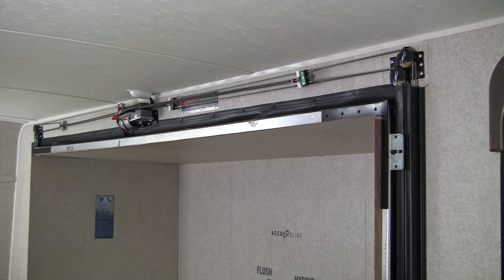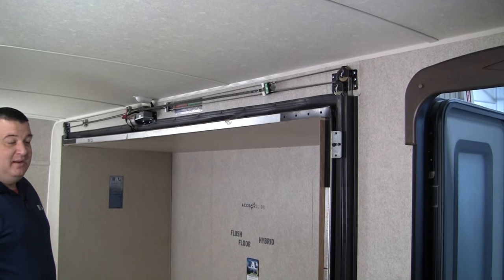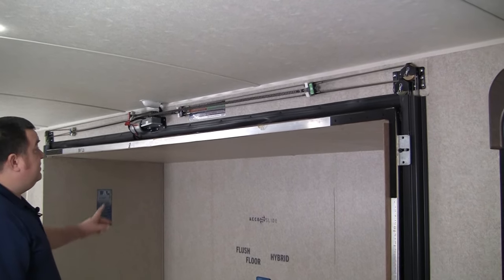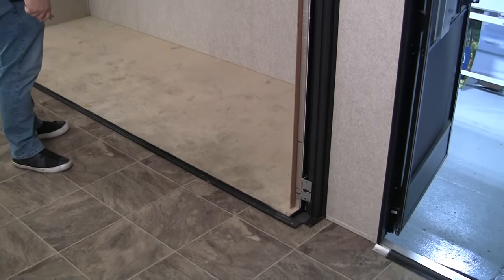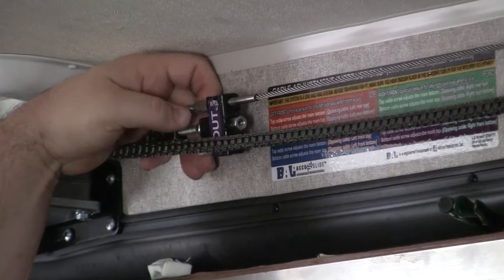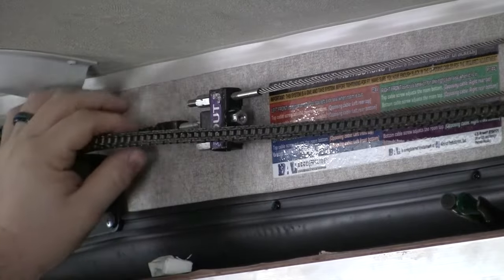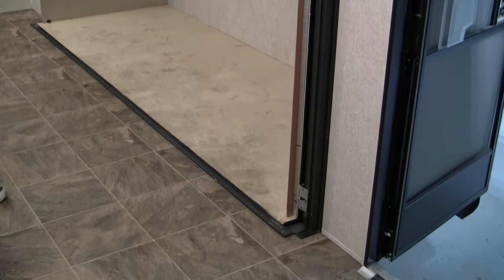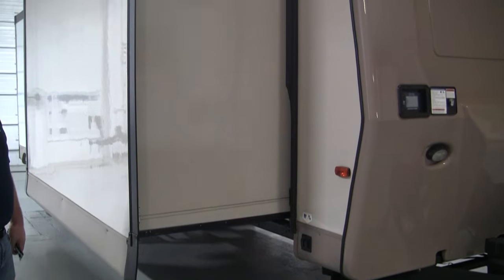BAL Accu-Slide Adjustment & Tensioning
Note: If your system has a larger bracket with the threaded cable ends above the corner pulley bracket, go to the video for ACCU-SLIDE Double Back Adjustment and Tensioning,

The ACCU-Slide is a cable operated slide-out mechanism that utilizes a single motor and gearbox. There are several styles of this system, such as: ABS, Hybrid, and G4. Each of these are tensioned with the method as seen in this video.